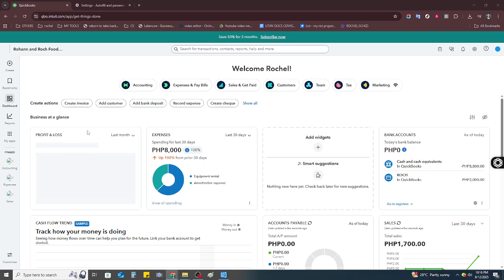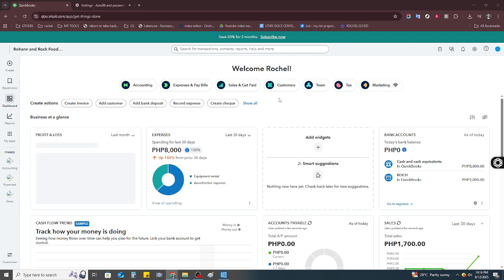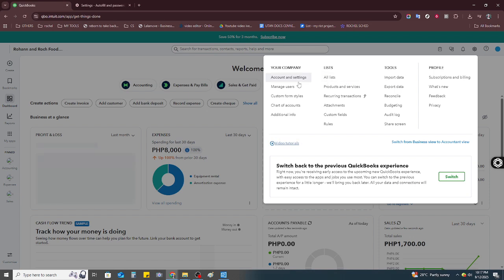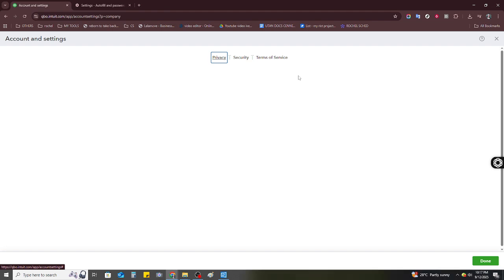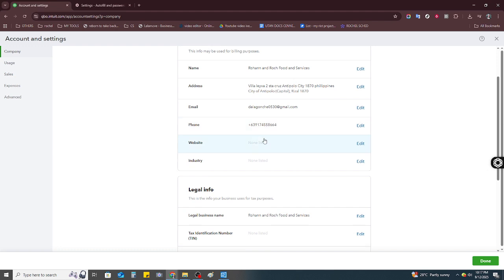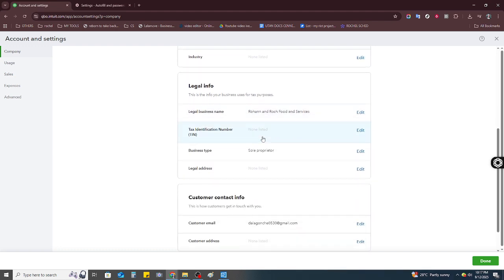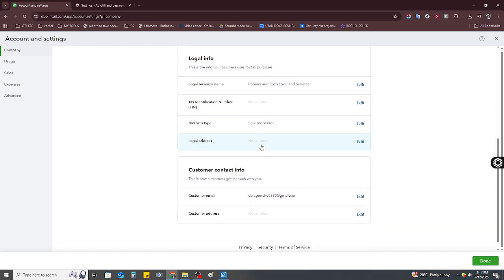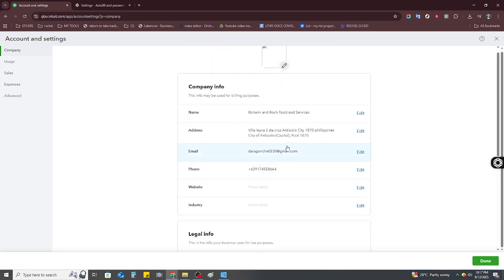QuickBooks Online 2025: Easy Way to Find Your Company ID in Minutes!”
Need to find your QuickBooks Online Company ID in 2025? Whether you’re setting up integrations, contacting support, or managing multiple accounts, knowing your Company ID is essential. This step-by-step guide shows you exactly how to locate it quickly and securely.

In this tutorial, you’ll learn:
✅ How to access your QuickBooks Online Company ID
✅ Where to find it on desktop and mobile
✅ Tips for keeping your Company ID secure
✅ Why your Company ID is important for support and integrations
✅ Common mistakes to avoid when looking for your ID

Perfect for small business owners, accountants, and QuickBooks users, this guide will save you time and make managing your QuickBooks account easier than ever. Stay secure, stay informed, and make your QuickBooks experience smoother!